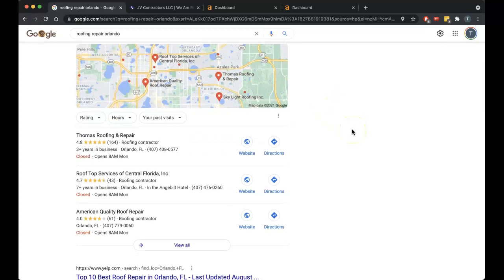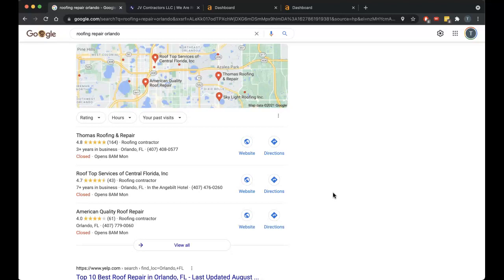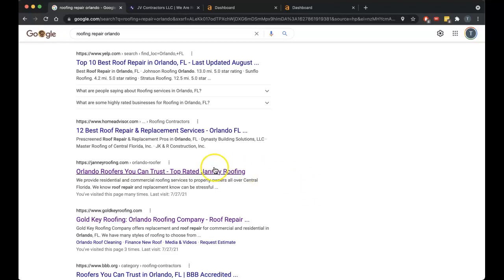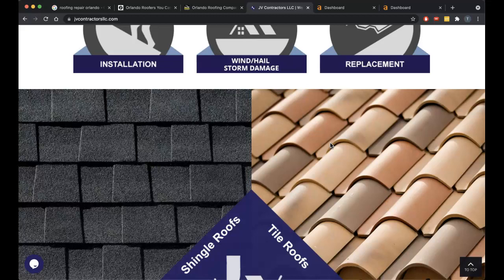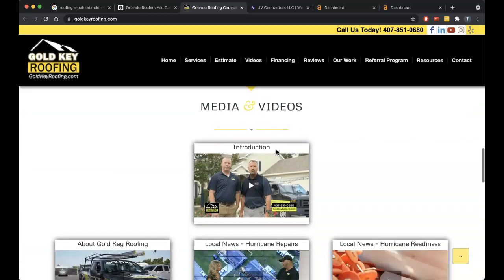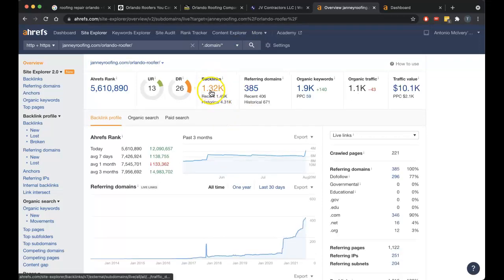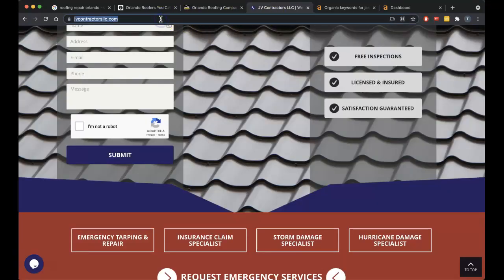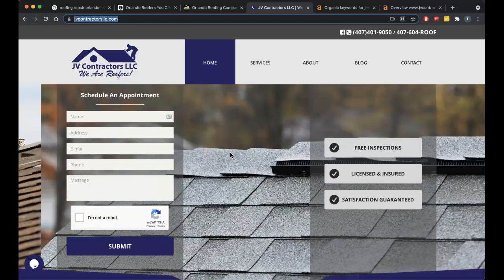JV Contractors LLC - Roofing Repair Orlando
In this video I compare the Roofing Repair Orlando website to two of their competitors and explain the importance of content, citations and backlinks to ranking their site in Google.